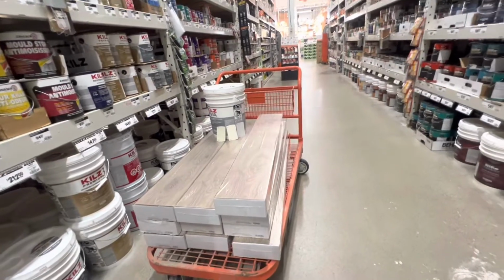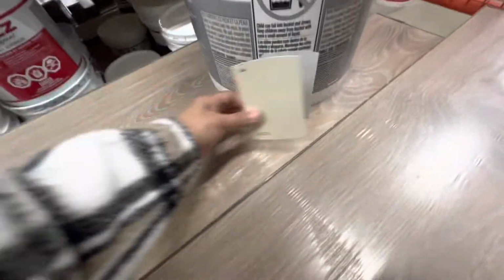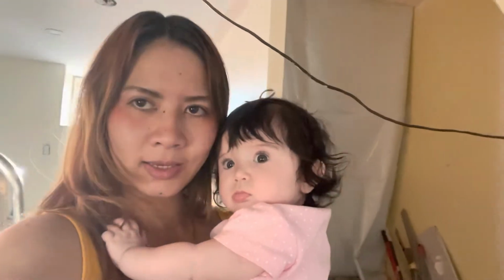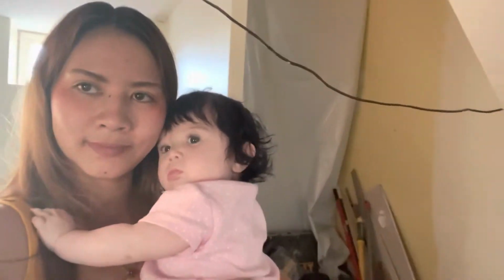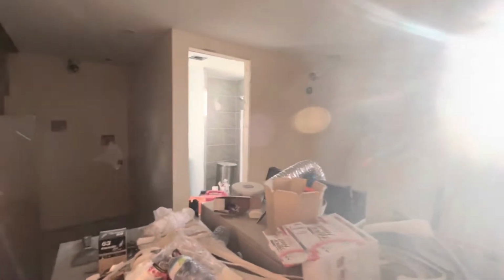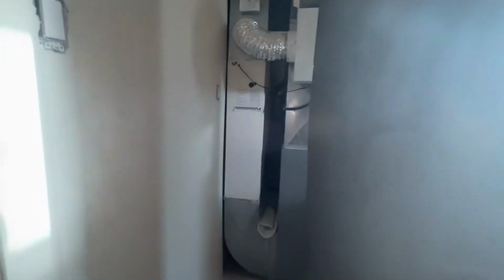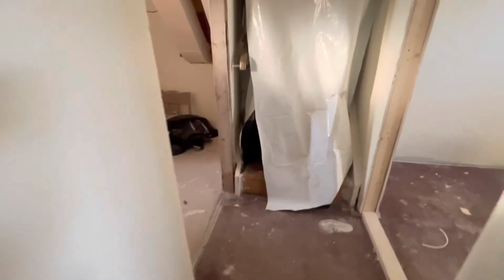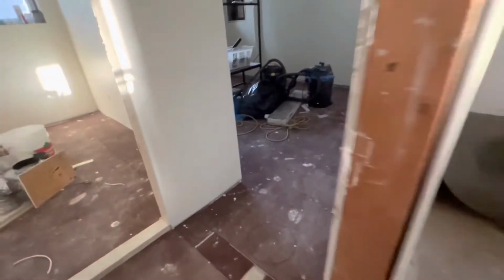Working in our basement and balikbayan box for family in 🇵🇭 Philippines 💕❤️